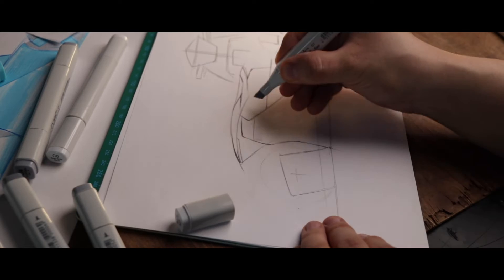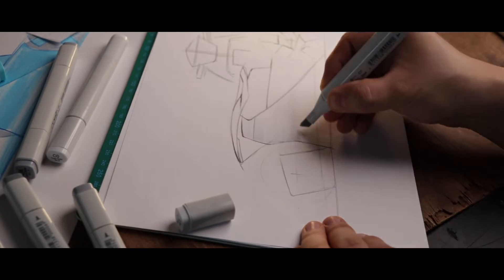Concept Motorcycle from Scratch! 3d Printed Prototype!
My new prototype! Motorcycle concept!  Two months of work in six minutes!

I work with glue in a well-ventilated area.
Don't forget about safety! Always wear safety glasses and be careful with tools! Keep in mind that your safety is only your responsibility!